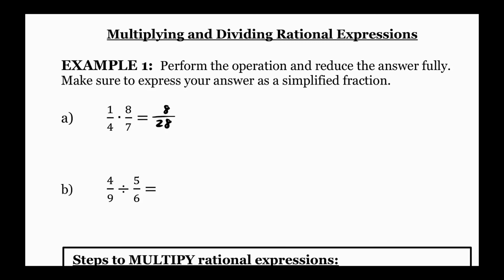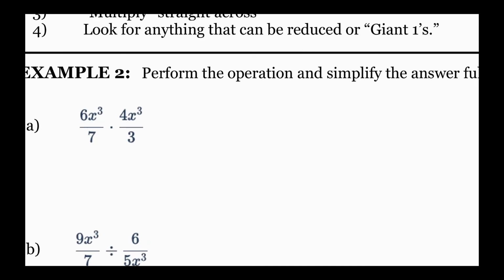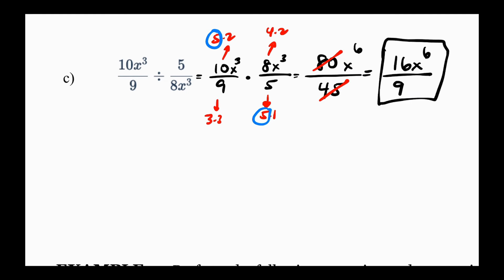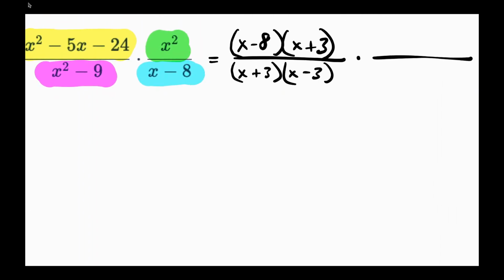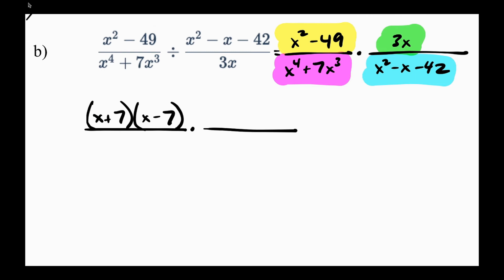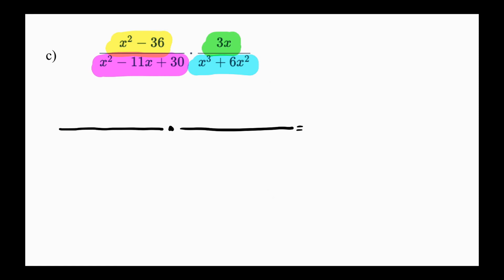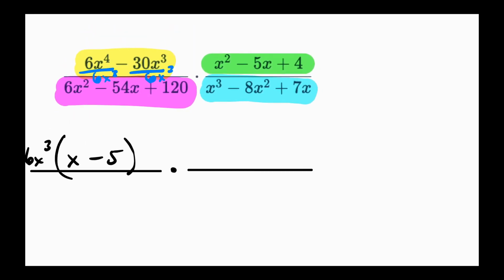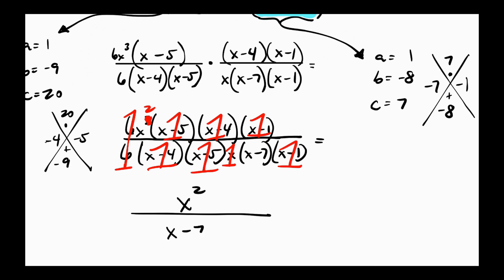1/18/22 - Multiply and Divide Rational Expressions